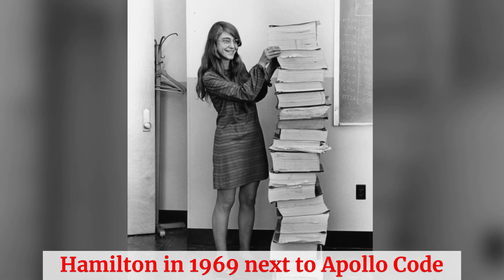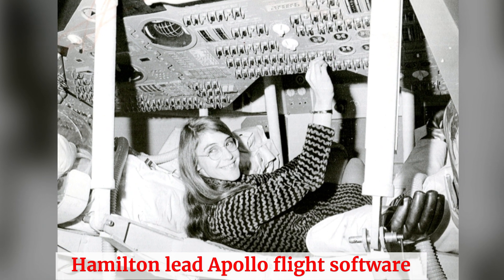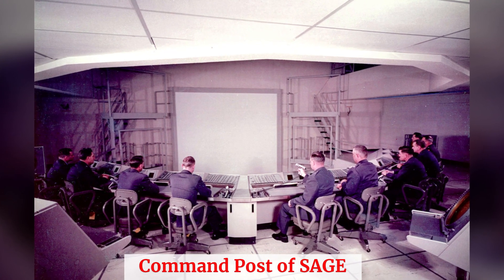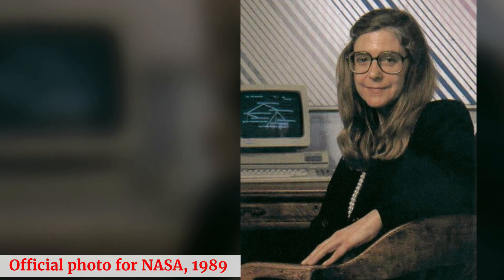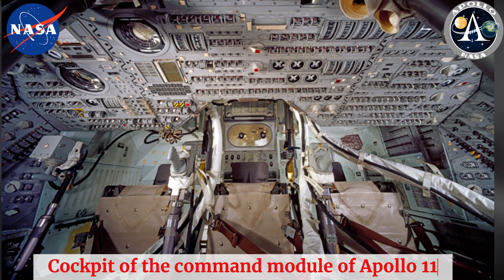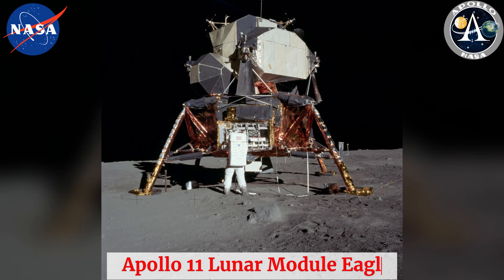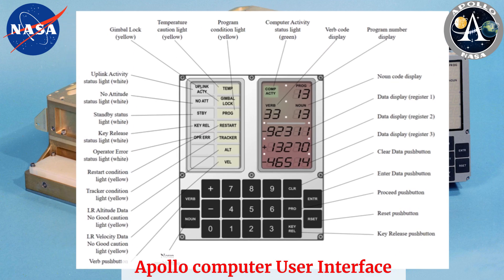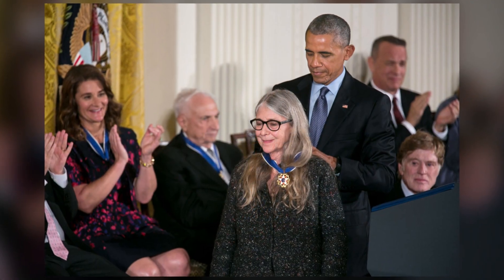Margaret Hamilton: The Story of the Apollo Software Hero!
Discover the incredible story of Margaret Hamilton, the software engineer who played a crucial role in the Apollo 11 moon landing! 👩‍💻🚀 Her groundbreaking work ensured the safe landing of the lunar module, and her legacy continues to inspire generations.

Following is the Original Apollo 11 Guidance Computer (AGC) source code for the command and lunar modules.